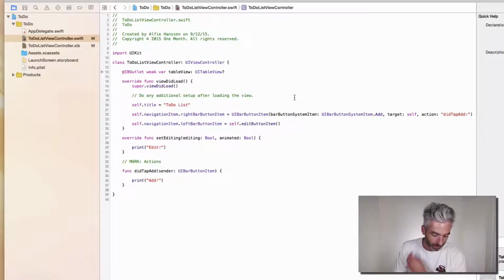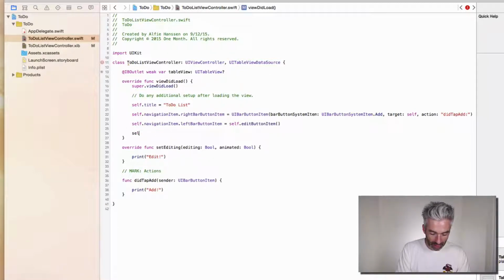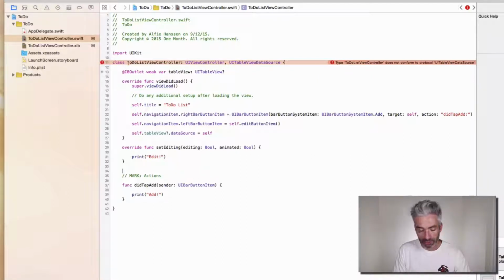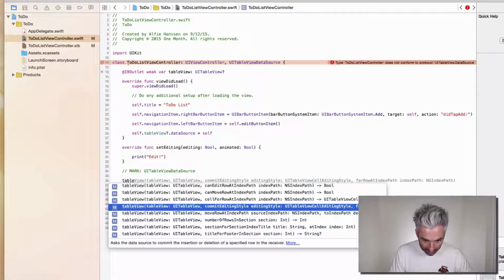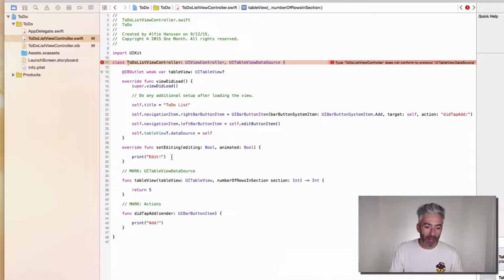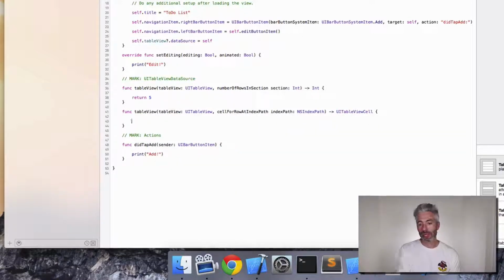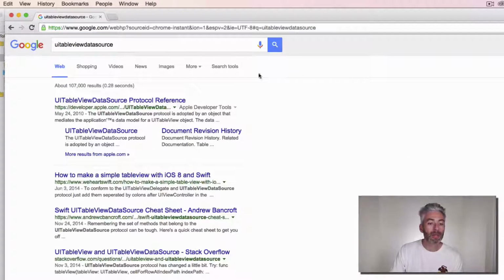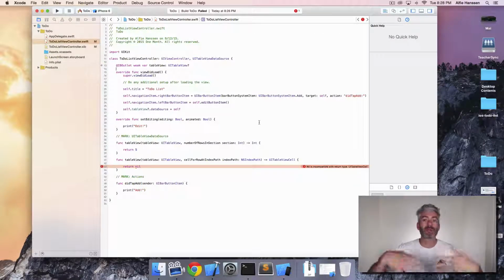Build an iPhone To-Do App [iOS Tutorial] - Lesson 1.6